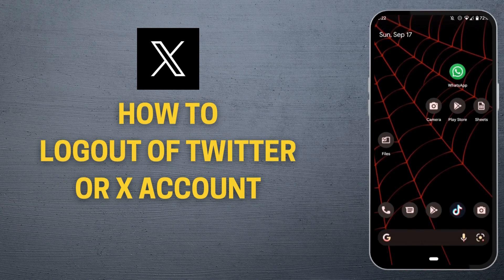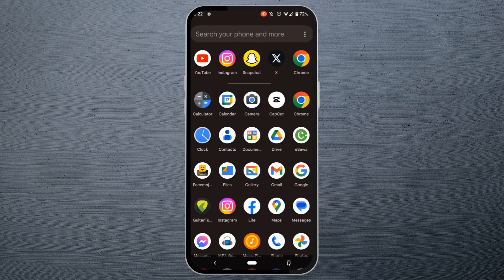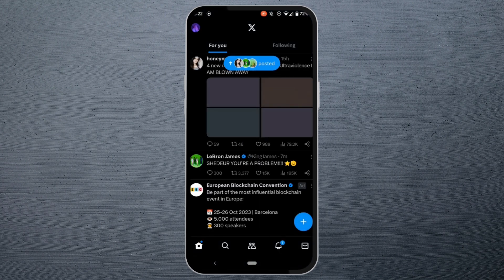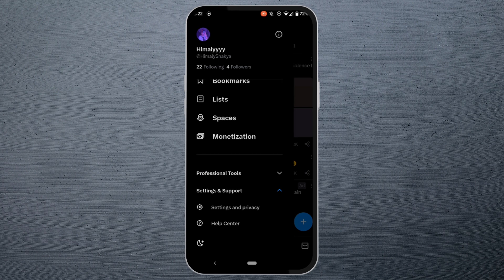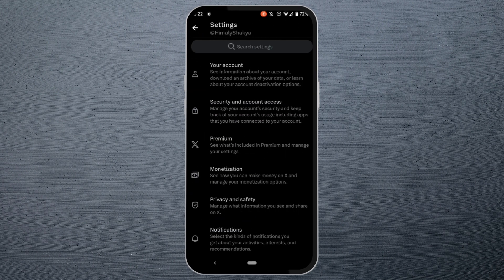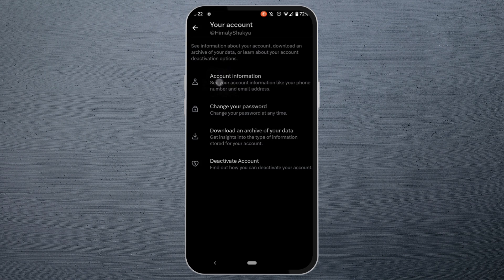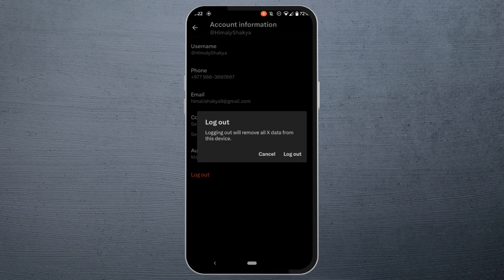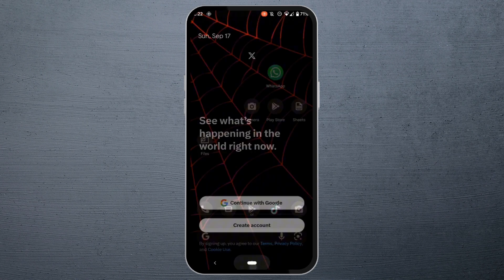How To Logout Of Twitter or X Account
"Looking to logout of your Twitter account or any other platform? Whether you're on a PC, Mac, iPhone, iPad, or Android device, logging out can sometimes be trickier than it seems. In this step-by-step guide, we'll show you the simplest ways to log out of Twitter and other accounts in 2023.

Key Topics Covered:

- How to log out of Twitter on various devices including PC, Mac, iPhone, and Android.
- Understanding what happens when you log out of Twitter.
- Solutions for when you think, "Why can't I log out of Twitter?".
- Tips for logging out of other platforms like 'X Account'.

Stay secure and manage your online sessions effectively with our comprehensive logout guide.